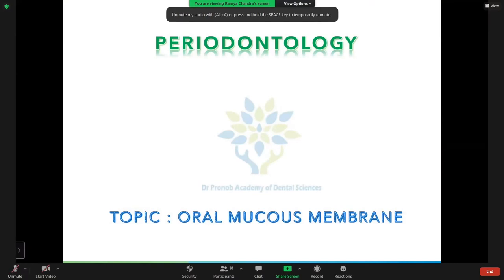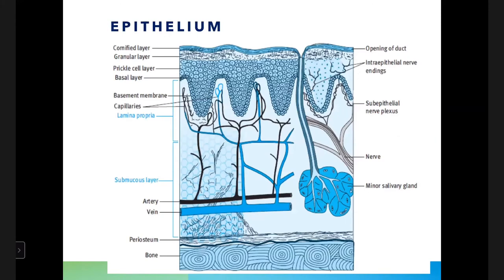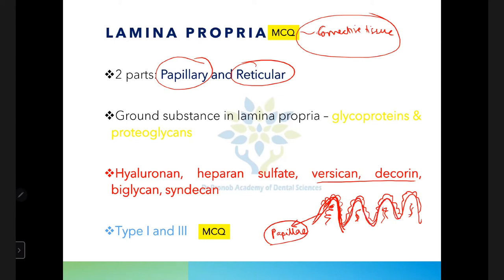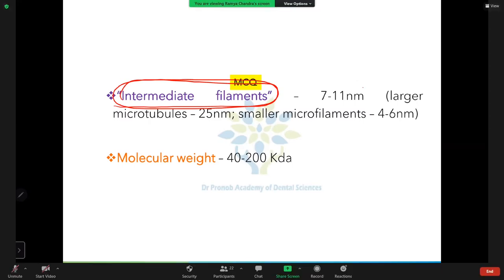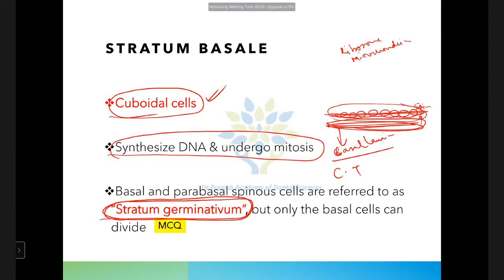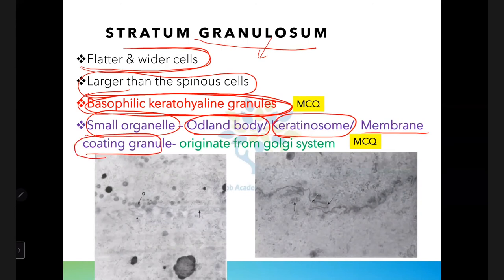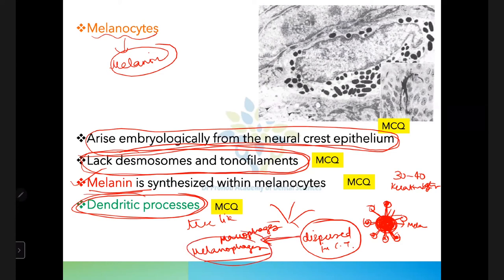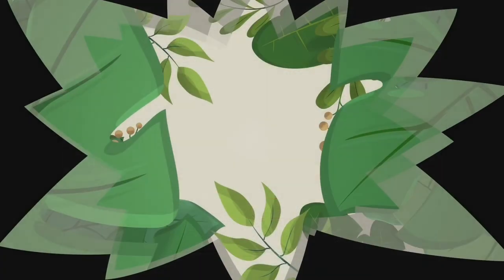Oral Mucous Membrane | Oral Histology | Dr Ramya Chandra | DPADS MDS